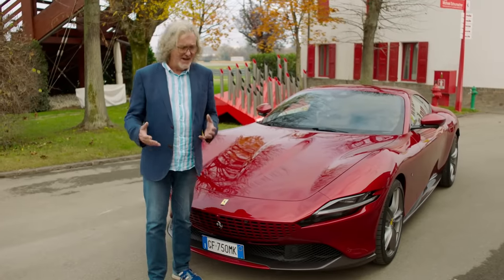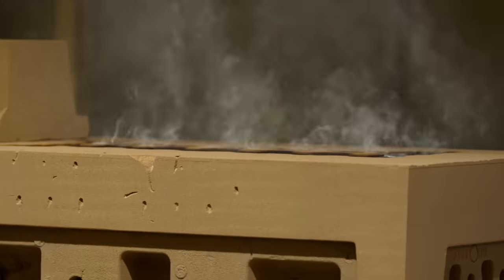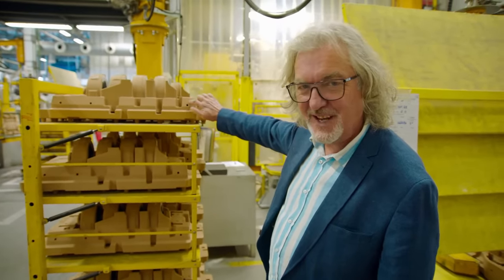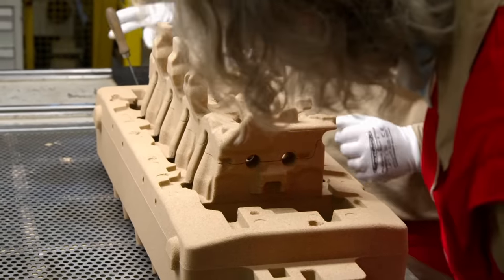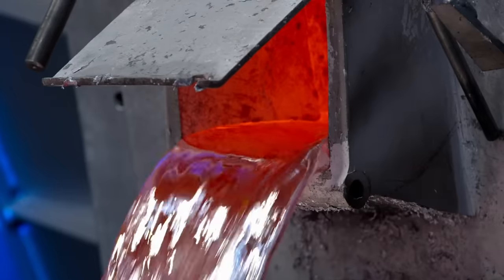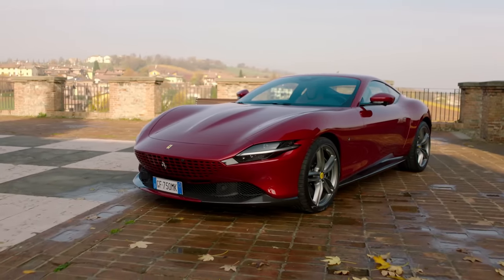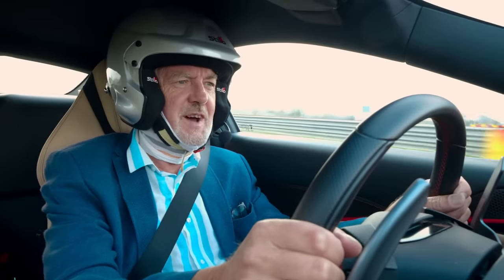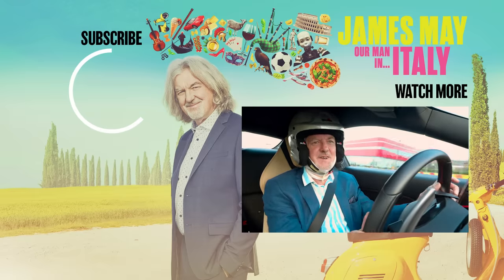James May Visits the Ferrari Factory and Test Drives a Ferrari Roma | James May: Our Man in Italy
James May heads to the Ferrari foundry where the engine-building magic happens, in Maranello in Italy. After making some souvenirs (keyring anyone?), it's time to take the Ferrari Roma for a spin.

Join Jeremy Clarkson, Richard Hammond and James May as they travel across the globe on their Grand Tour. A show about adventure, excitement and friendship… as long as you accept that the people you call friends are also the ones you find extremely annoying. Sometimes it’s even a show about cars, reviewing Italian classics, hot hatchbacks, muscle cars, pick-up trucks, luxury vehicles and more. There’s something for everyone (If you like middle-aged men doing things with cars, then this is the show for you!)

Prime Video has thousands of popular movies and TV shows, including award-winning Amazon Originals, plus live sport and more. All included with Prime!